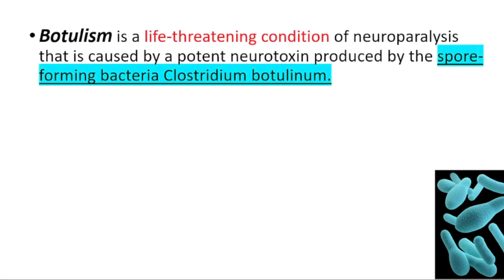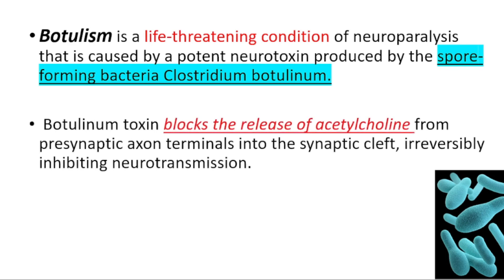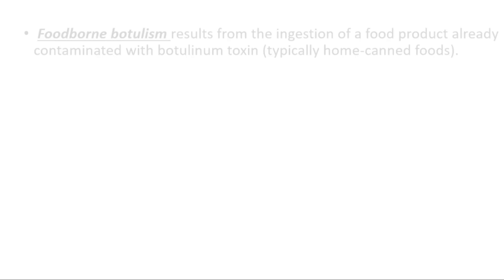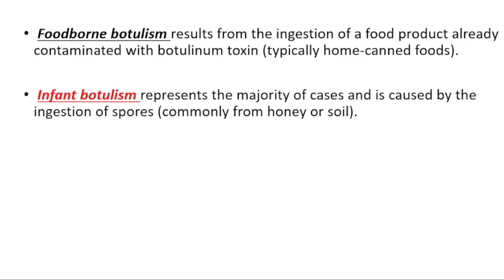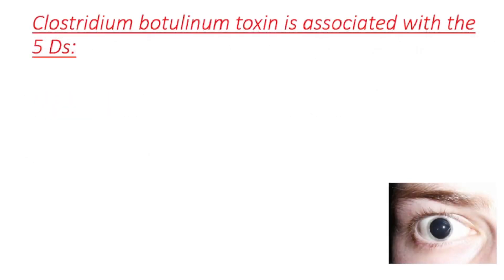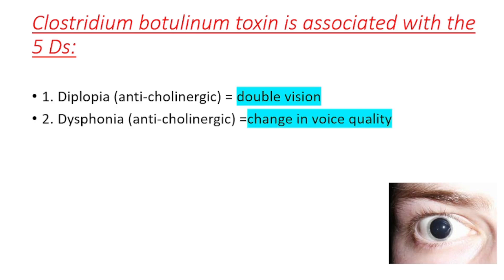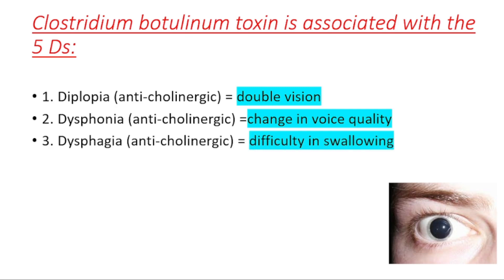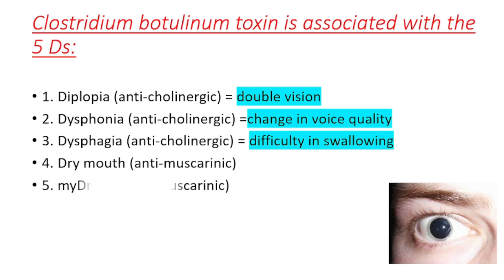5 Signs of BOTULISM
How soon do you see signs of botulism?
In foodborne botulism, symptoms generally begin 18 to 36 hours after eating a contaminated food. If you or someone you know has symptoms of botulism, immediately see your doctor or go to the emergency room

What can you get botulism from?
The source of foodborne botulism is often home-canned foods that are low in acid, such as fruits, vegetables and fish. However, the disease has also occurred from spicy peppers (chiles), foil-wrapped baked potatoes and oil infused with garlic.
How quickly does botulism grow?
The symptoms are not caused by the bacterium itself, but by the toxin produced by the bacterium. Symptoms usually appear within 12 to 36 hours (within a minimum and maximum range of 4 hours to 8 days) after exposure

Our Infant botulism video, DON'T GIVE HONEY TO BABIES: INFANT BOTULISM: Floppy Baby Syndrome Symptoms-Causes- What is it? =

5 Signs of BOTULISM:
Signs and symptoms might include:
Difficulty swallowing.
Muscle weakness.
Double vision.
Drooping eyelids.
Blurry vision.
Slurred speech.
Difficulty breathing.
Difficulty moving the eyes.

Can you survive botulism?
Many people recover fully, but it may take months and extended rehabilitation therapy. A different type of antitoxin, known as botulism immune globulin, is used to treat infants.

Is there an antidote for botulism?
There is no FDA-approved antidote for botulinum neurotoxin (BoNT). Psoralen derived drugs are approved by the U.S. Food and Drug Administration, which would likely hasten the drug approval process for NPP, according to the scientists

What happens if you eat botulism?
Botulism food poisoning occurs when a toxin produced by the bacteria is consumed in improperly preserved foods. The disease is caused by a potent neurotoxin produced by the bacteria. It manifests as abdominal cramping, double or blurred vision, difficulty breathing, muscle weakness, and other serious symptoms.

Where is botulism found?
Causes and types of botulism

Clostridium botulinum bacteria are found in soil, dust and river or sea sediments. The bacteria themselves aren't harmful, but they can produce highly poisonous toxins when deprived of oxygen, such as in closed cans or bottles, stagnant soil or mud, or occasionally, the human body.

Who is most at risk for botulism?
Intestinal botulism is the most common form of botulism. Children under the age of 12 months are most susceptible, but adults who have certain gastrointestinal problems may also be at risk. The incubation period for intestinal botulism is not known.